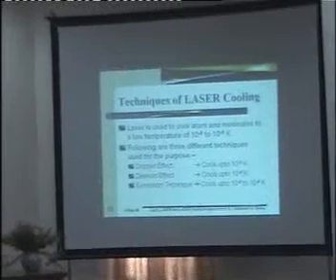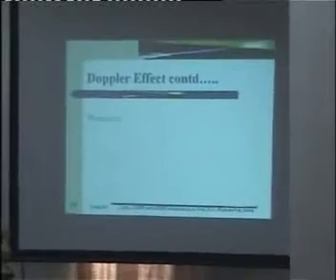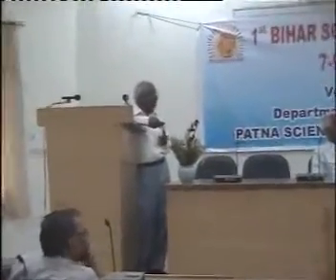Bihar Science Conference 2008 Part - 4